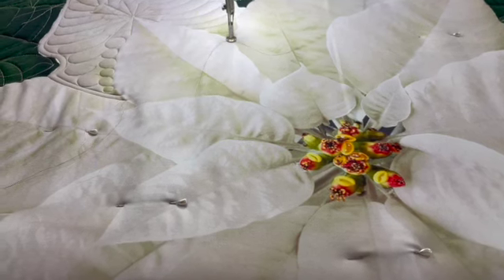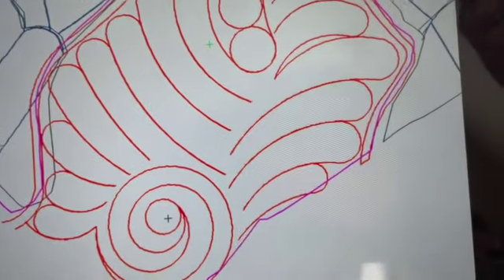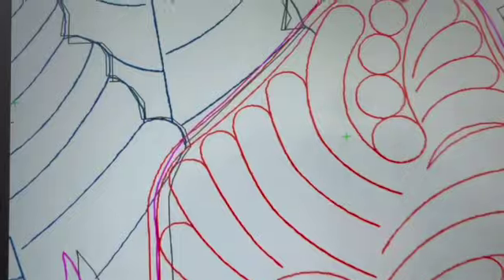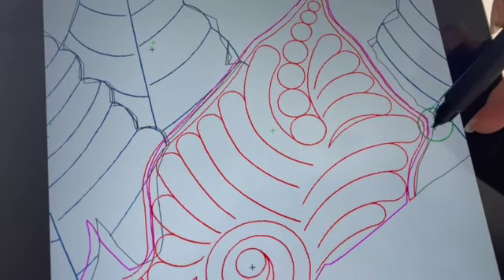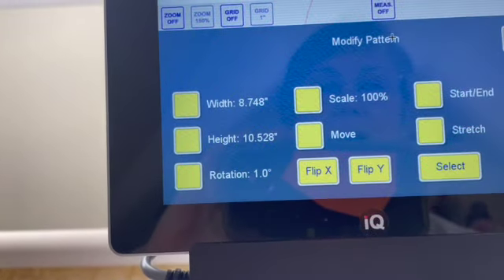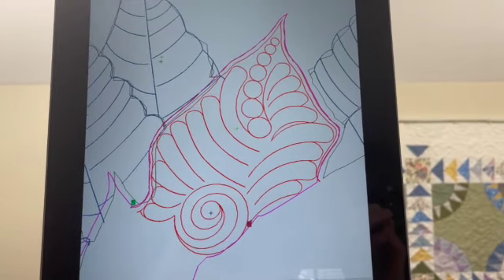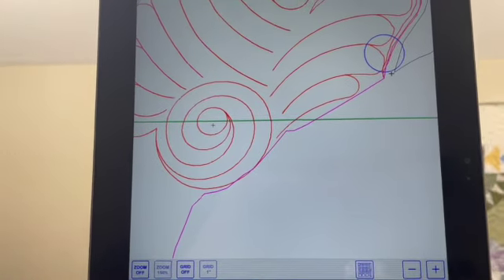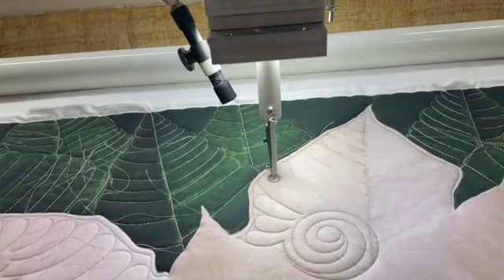Intelliquilter ClassIQ Editing with Shape Shift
Welcome and thanks for joining me in the studio. The ClassIQ version of Intelliquilter has advanced editing options and in this video, you will see that I use Shape Shift to edit a design for the Holiday Dream Big panel. Let me know if you have questions and I'd love to hear about your projects as well.
I'm Sheridan Carter from Sheridan Kay Quilting/APQS Hendersonville where you can learn more about APQS and Intelliquilter. In person classes are offered on a regular basis.